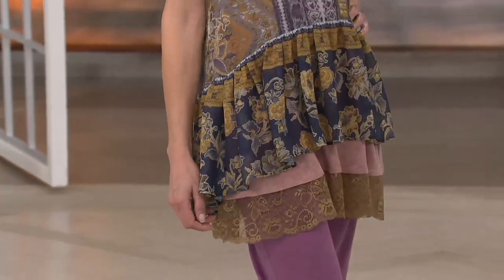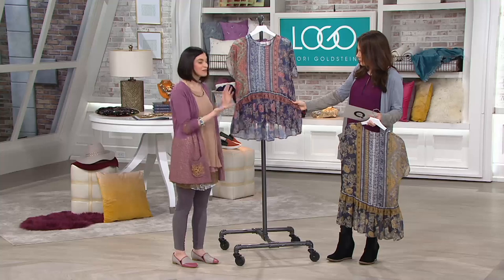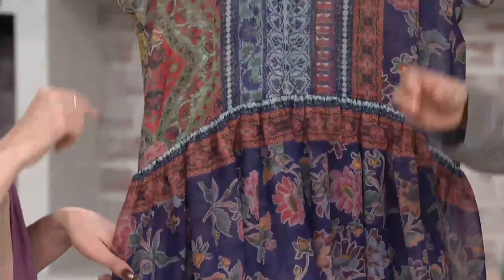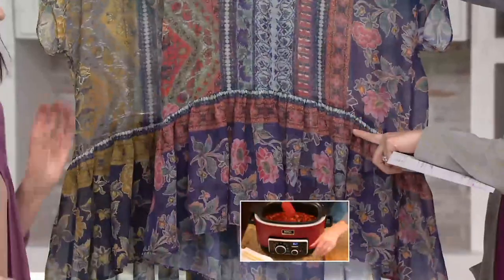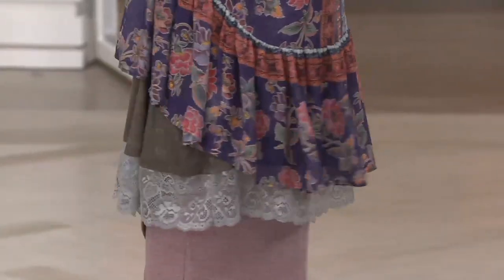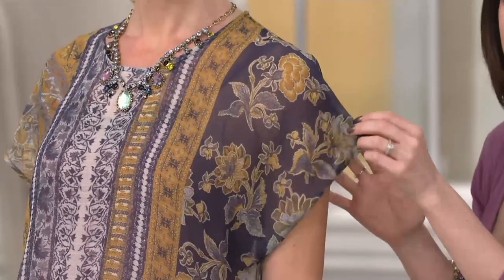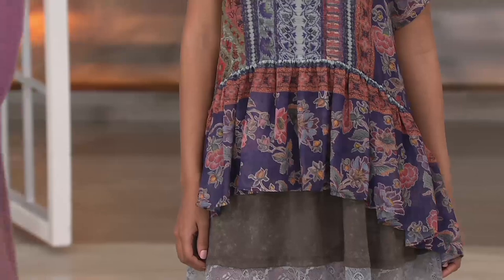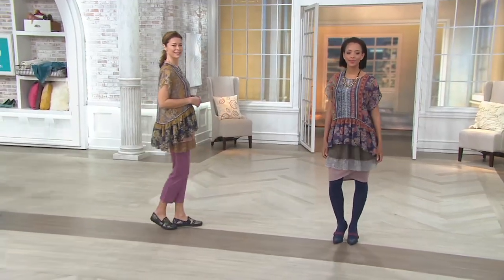LOGO by Lori Goldstein Printed Sheer Blouse with Peplum Detail on QVC